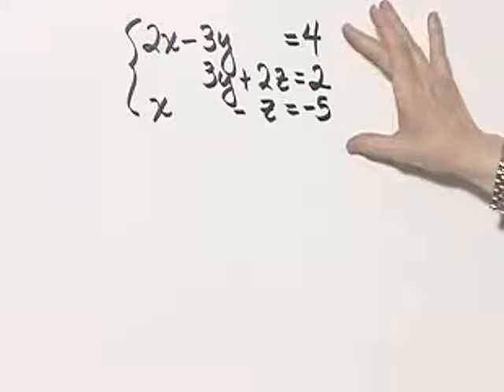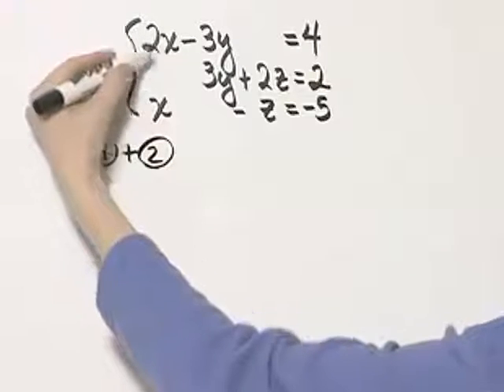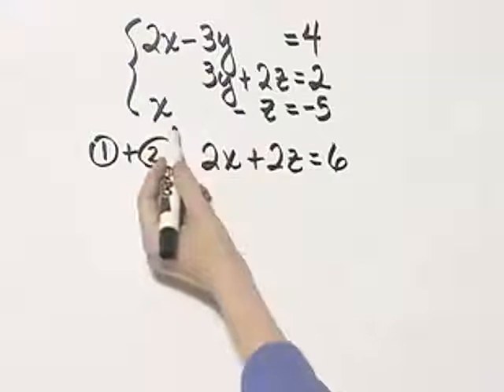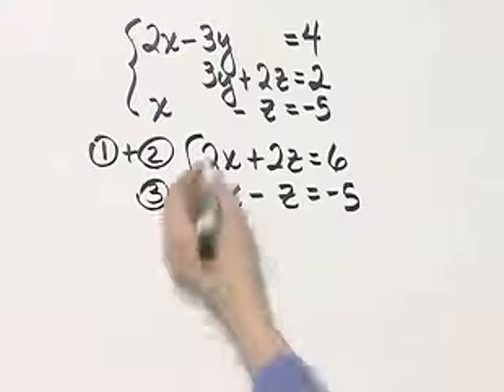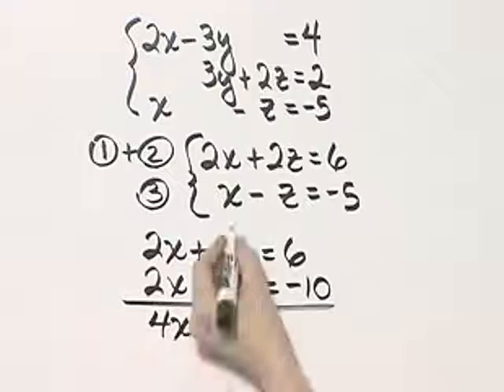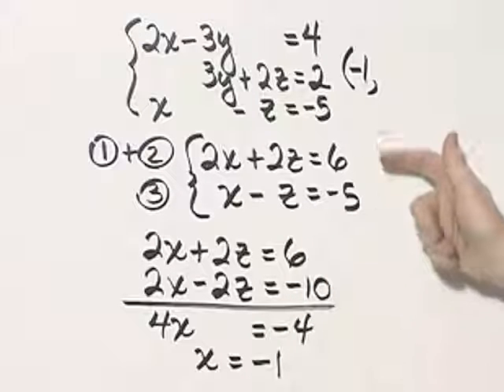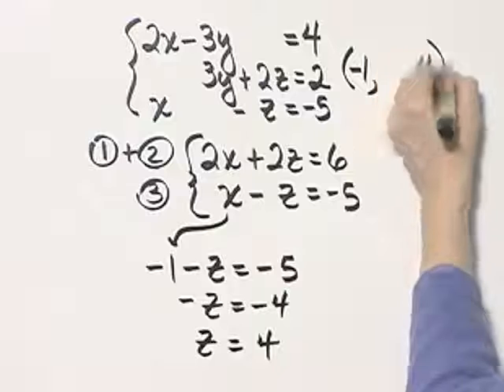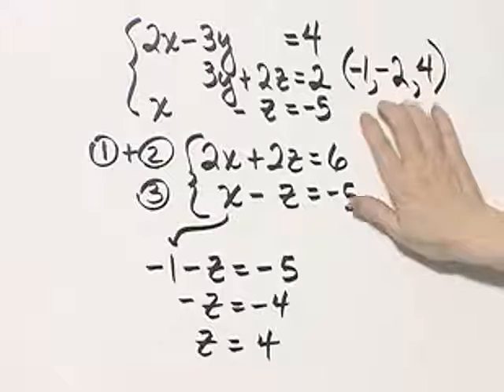Martin-Gay Beginning & Intermediate Algebra 6th Ed. Ch. 4 Ex. 19